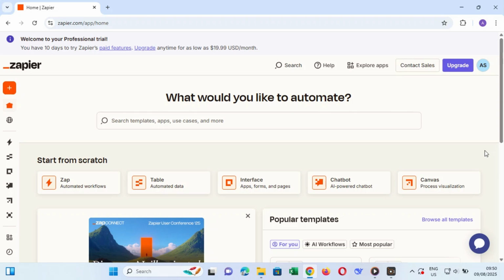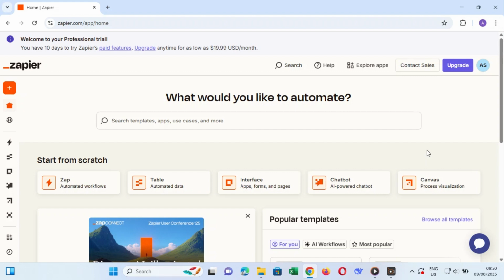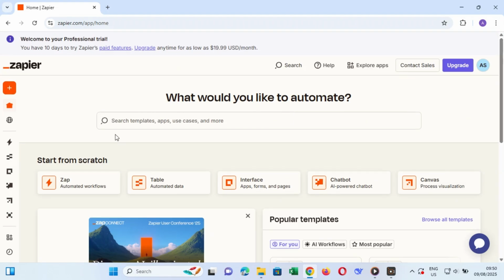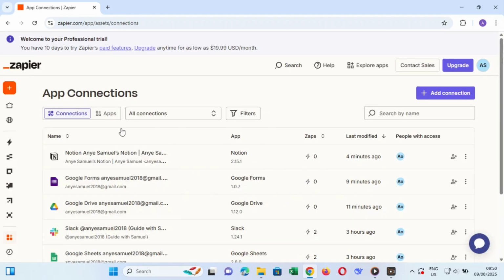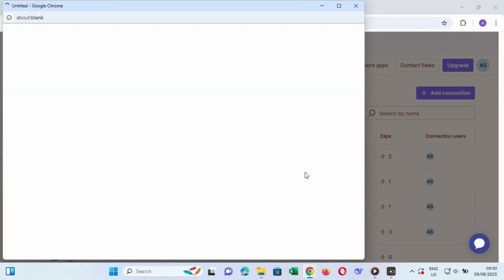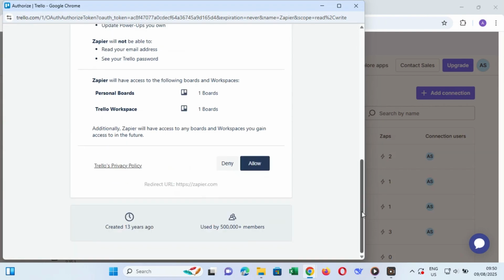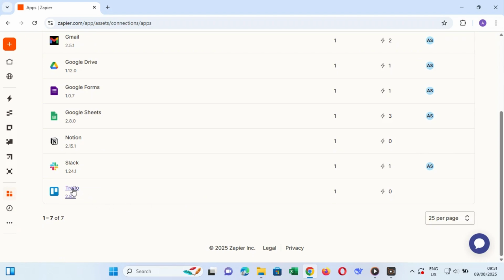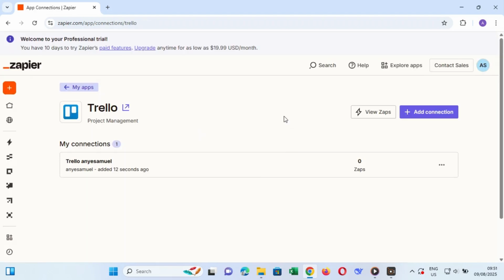How to Connect Trello to Zapier 🔗 | Automate Your Tasks Easily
Want to automate your Trello workflows?
In this quick tutorial, I’ll show you exactly how to connect Trello to Zapier, so you can create automated actions between Trello and hundreds of other apps.

Here’s what you’ll learn:
• How to link Trello to your Zapier account
• How to set up your first Zap with Trello
• Common automation ideas to save time

Boost your productivity with this easy integration—no coding needed!